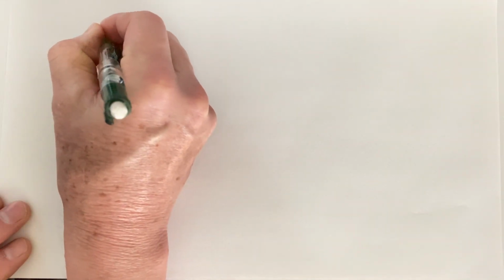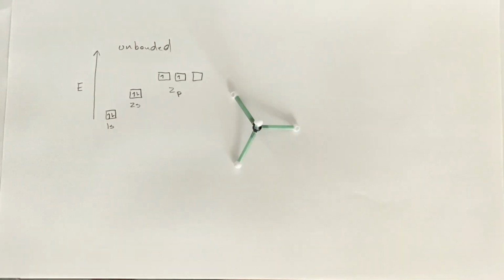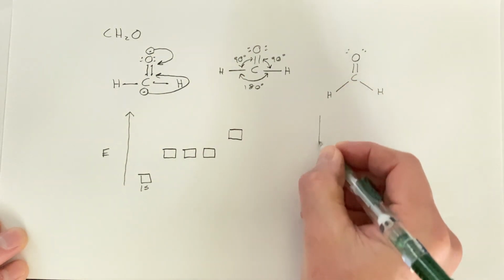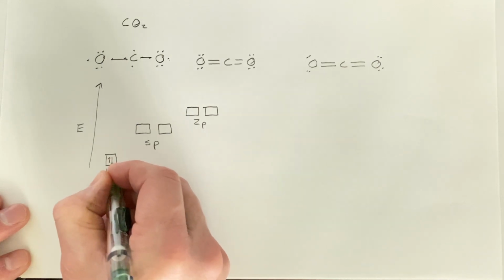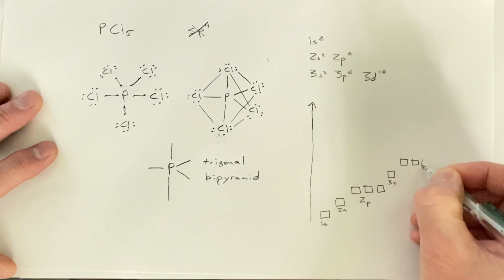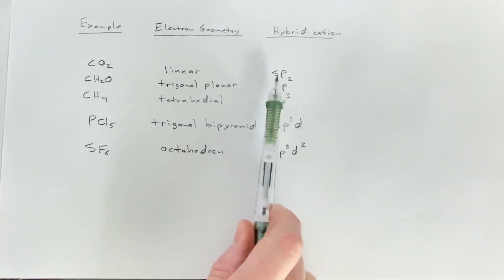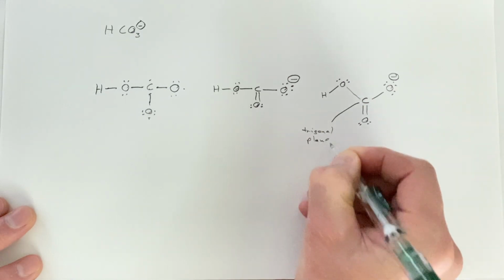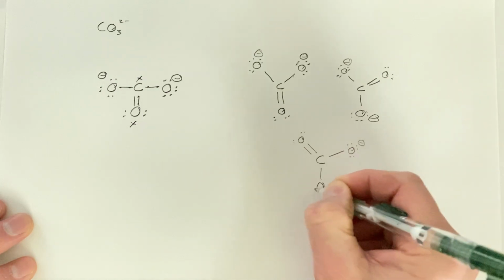Hybridization and Formal Charge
This lecture explains the concepts of hybridization and formal charge.  Hybridization of an atom represents changes to the atomic orbitals caused by formation of covalent and polar covalent bonds.  Hybridization is presented from a quantum mechanical perspective.